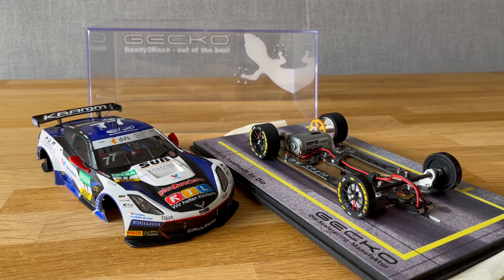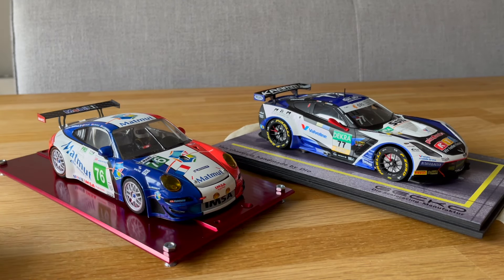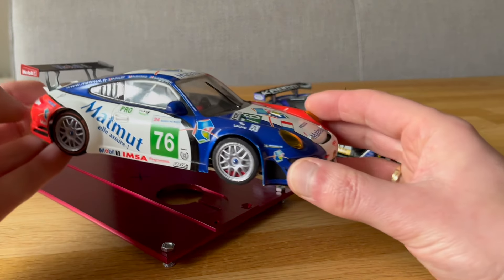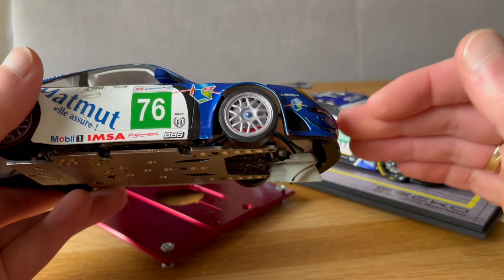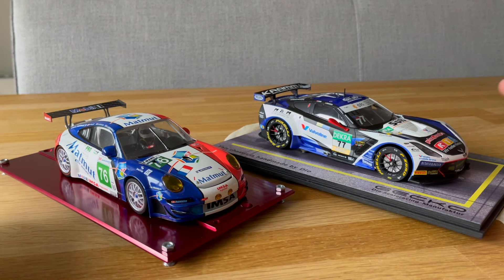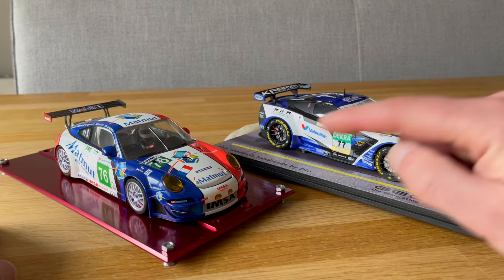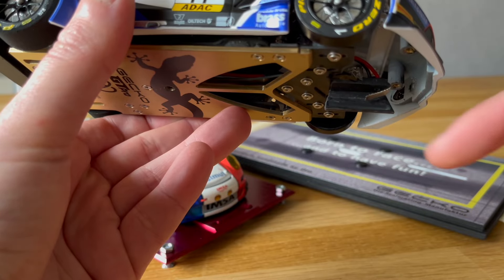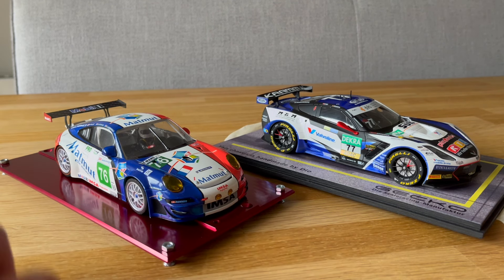Gecko GT Pro Corvette C7R track test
Finally, the track test of the Gecko GT Pro C7R (ex. Carrera D124).

Tested @ the MRCL (mini race club Leeuwarden)